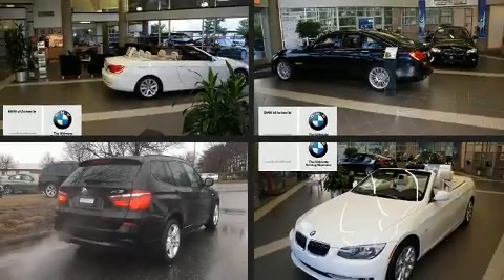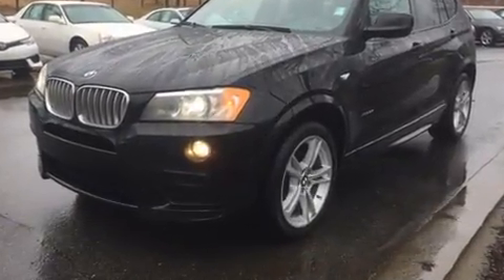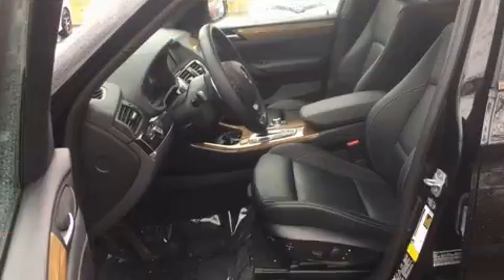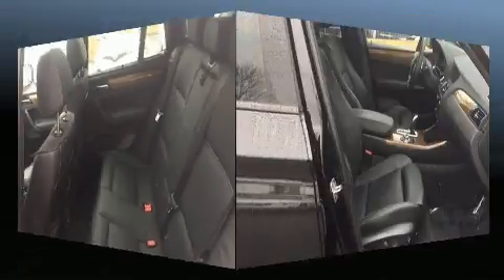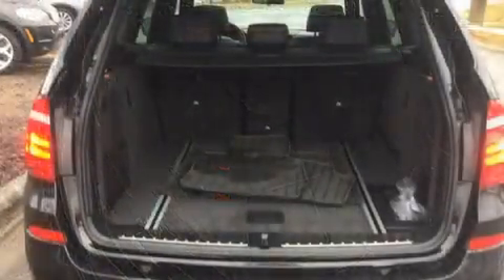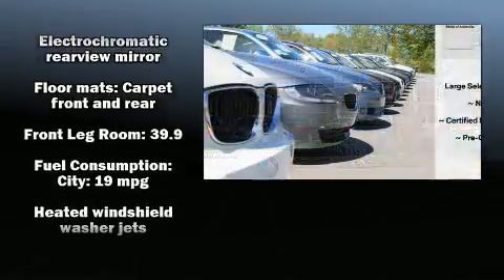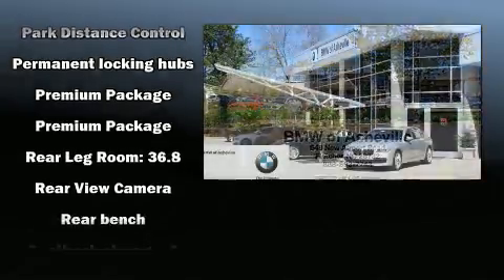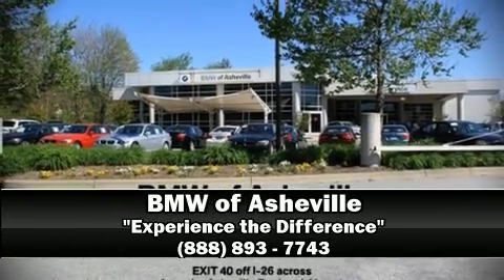2014 BMW X3 xDrive35i in Fletcher, NC 28732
Here's a great deal on a 2014 BMW X3. With just over 20,000 miles on the odometer, you'll be sure to appreciate this model's condition and value. Under the hood you'll find a 6 cylinder engine with more than 300 horsepower, providing a smooth and predictable driving experience. Well tuned suspension and stability control deliver a spirited, yet composed, ride and drive The engine breathes better thanks to a turbocharger, improving both performance and economy. BMW prioritized comfort and style by including: a built-in garage door transmitter, automatic dimming door mirrors, front bucket seats, a power liftgate, remote keyless entry, rear wipers, and power seats. With high intensity discharge headlights illuminating your path, you'll always appreciate maximum visibility. For drivers who enjoy the natural environment, a power moon roof allows an infusion of fresh air. BMW ensures the safety and security of its passengers with equipment such as: dual front impact airbags with occupant sensing airbag, head curtain airbags, traction control, brake assist, anti-whiplash front head restraints, a panic alarm, an emergency communication system, and 4 wheel disc brakes with ABS. When road conditions become unpredictable, rely on all wheel drive to maintain outstanding control. This vehicle has achieved Certified Pre-Owned status, by passing BMW's rigorous certification process. We pride ourselves in consistently exceeding our customer's expectations. Please don't hesitate to give us a call.